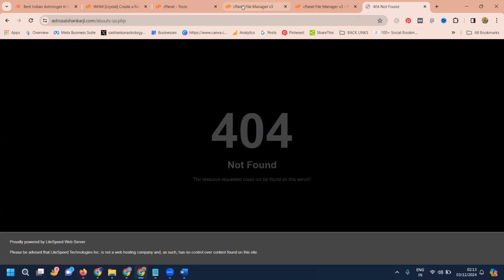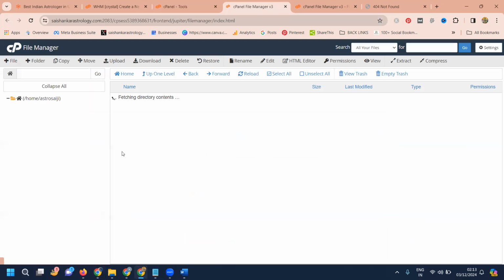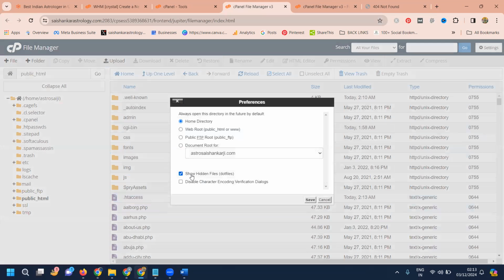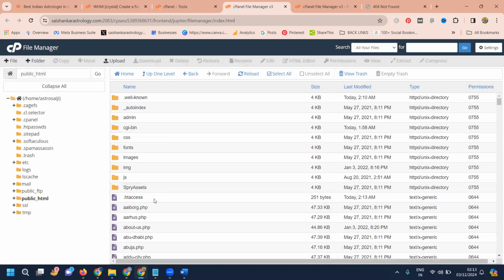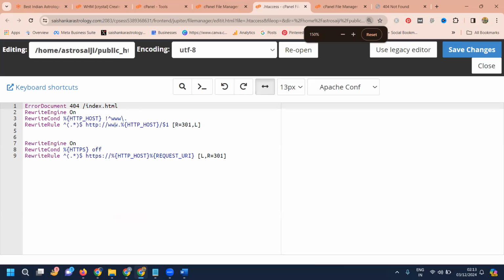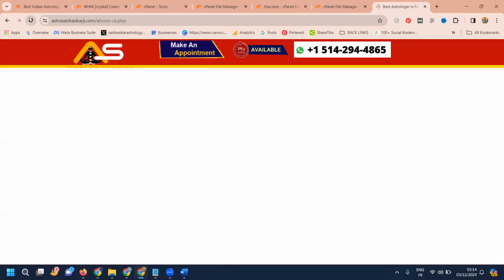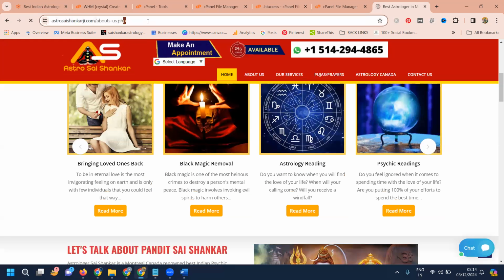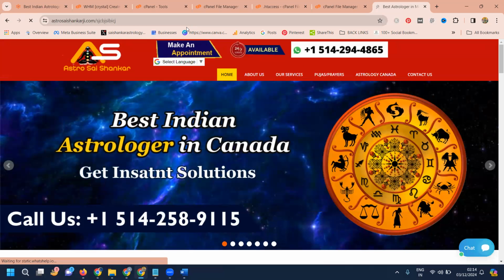How To Fix 404 Error While Page Was Delete Or Not Found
It consists of many strategies such as the following:

Web Analytics
Content Marketing
Email Marketing
Mobile Marketing
Video Marketing